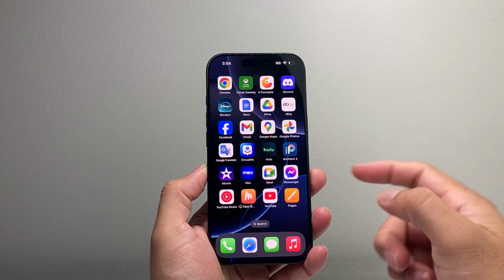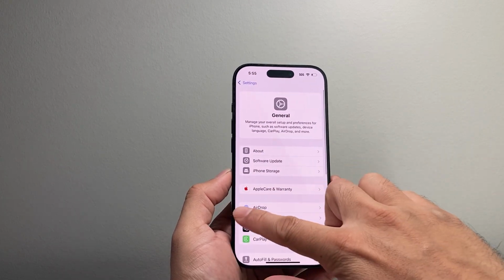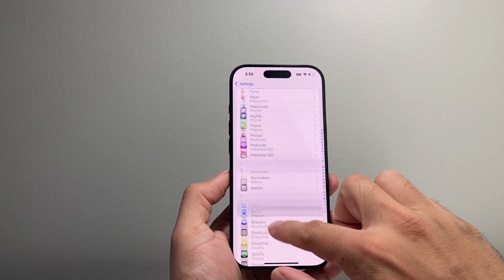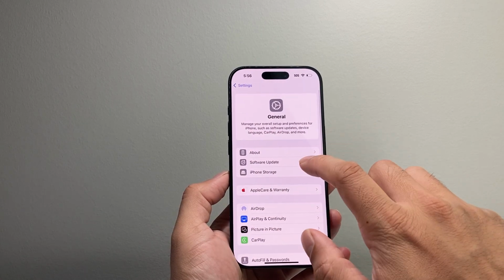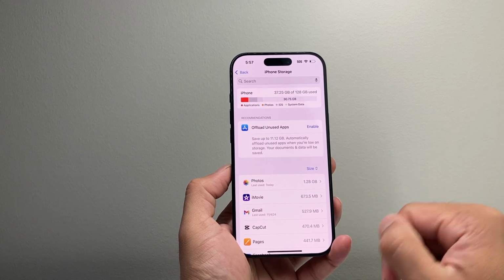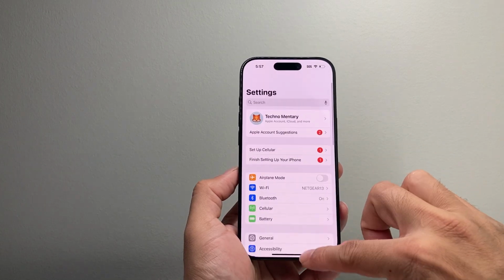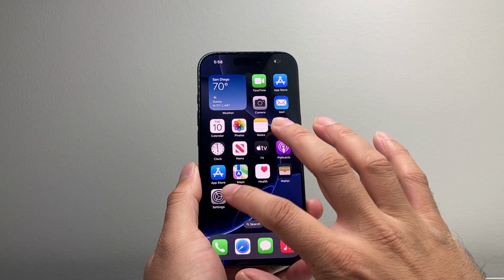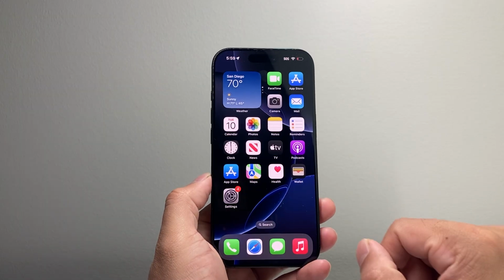How To Clear System Data on iPhone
In this tutorial I will cover how to free up and clear System Data on your Apple iPhone storage.